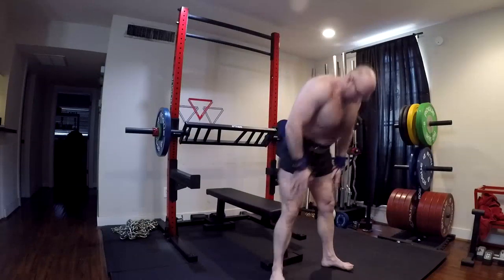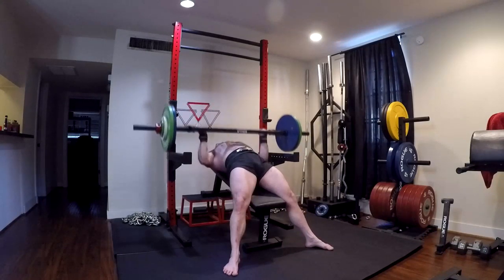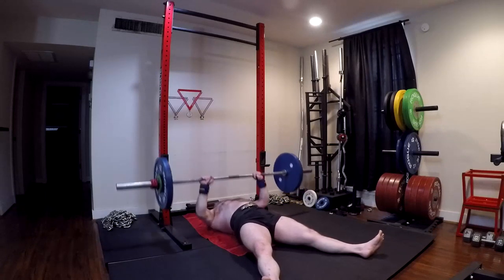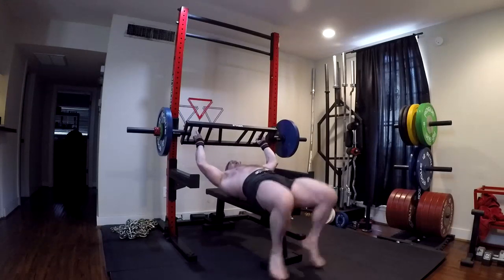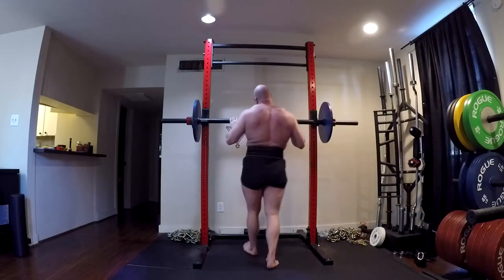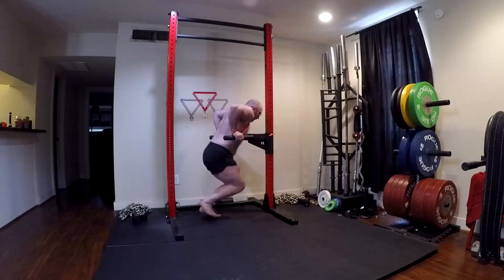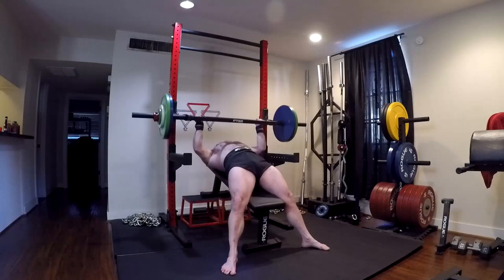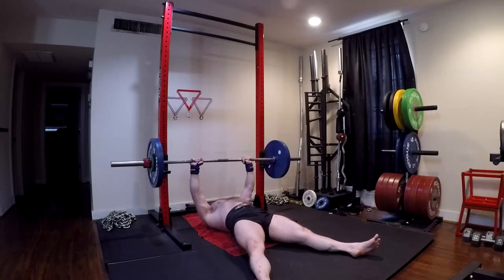Advanced Lifters - Identifying Cause Of Overuse & When To Switch Exercises